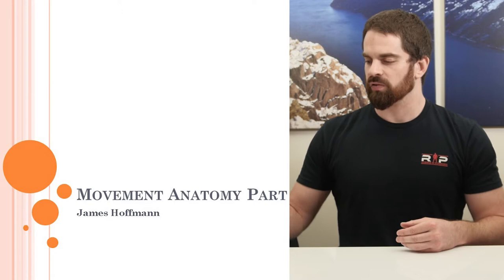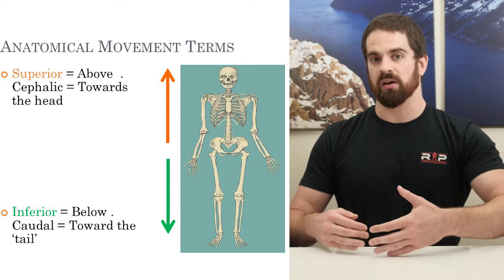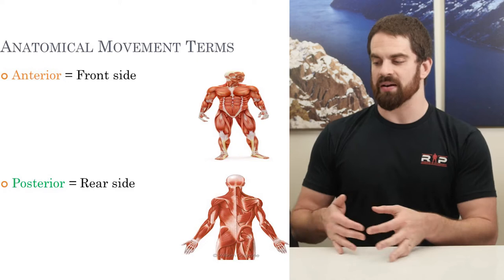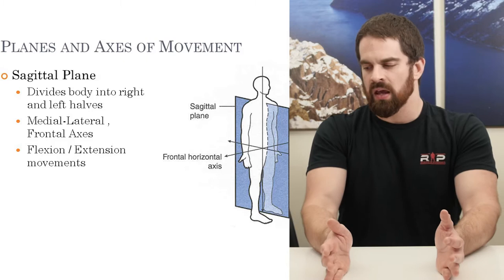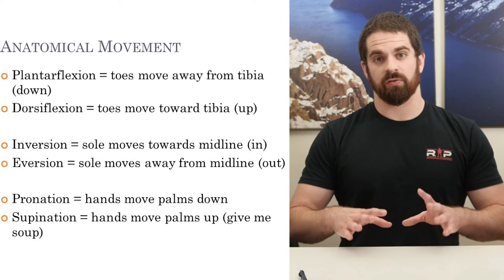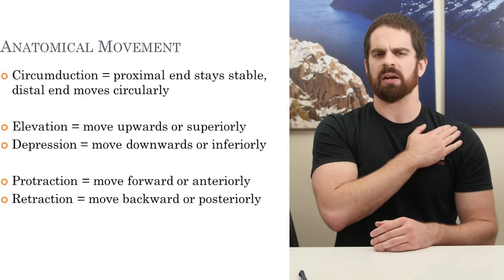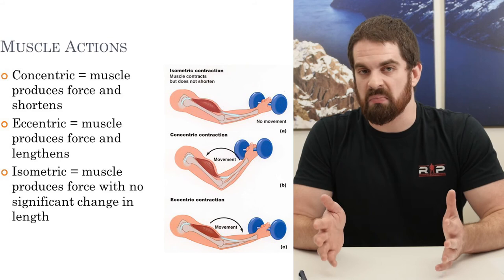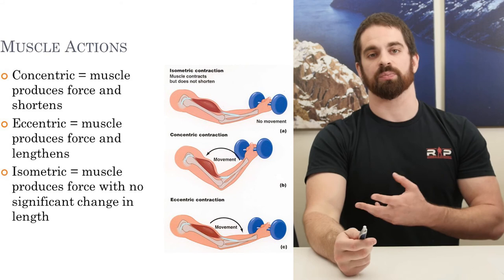Dr. James on Movement Anatomy PT 1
Dr. Hoffmann discusses some basic biomechanical terms used to describe human movement.

* These lectures are a free sample of what can be found on our subscription site, RP+.  We currently have no plans of instituting RPU*

RP+ Benefits
Be part of a growing community
Connect with other athletes
Access advanced material not seen anywhere else
Answers to your RP template questions - from an RP team member
Dedicated staff will help you answer any questions you have short of writing you a plan
Weekly Live Interactive Webinar
Weekly Video
Strength training forum
Crossfit training forum
Physique training forum - organized by gender
Diet Q+A forum - beginner & advanced questions
No more confusion, no more having to question the source of the advice, just straight to the point answers
Exclusive alerts about new releases and featured product discounts